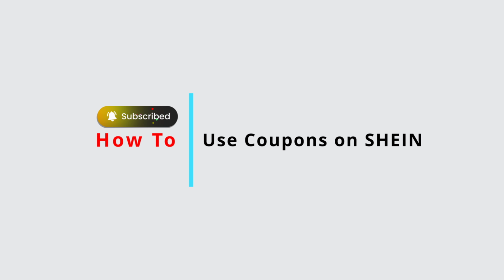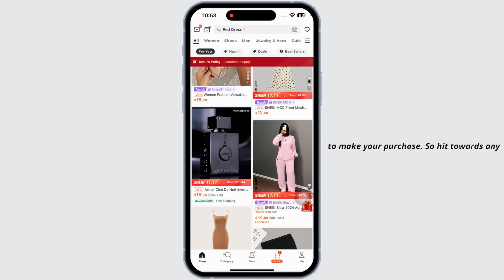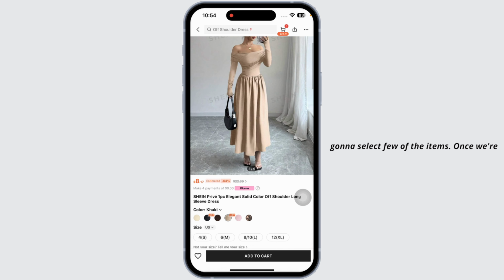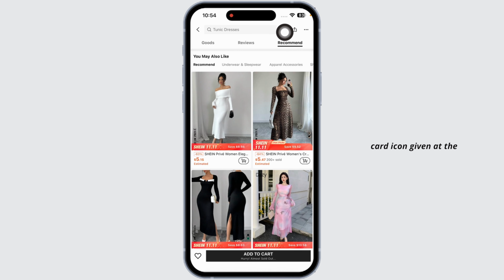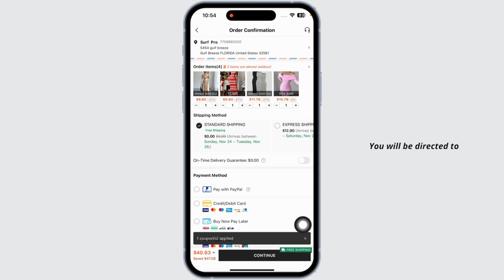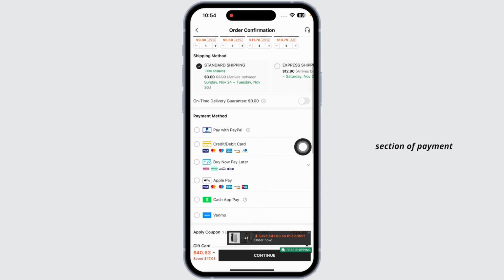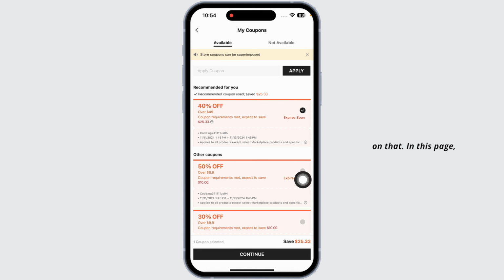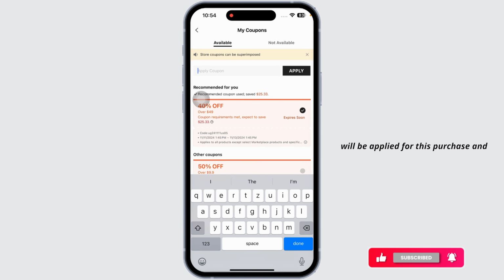How to Use Coupons on SHEIN App | SHEIN Coupon Code 2025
Want to save money while shopping on SHEIN? In this video, I’ll guide you through the step-by-step process of applying coupon codes on the SHEIN app to maximize your savings in 2025. Whether you’re a new shopper or a loyal customer, learn how to unlock amazing discounts with ease!